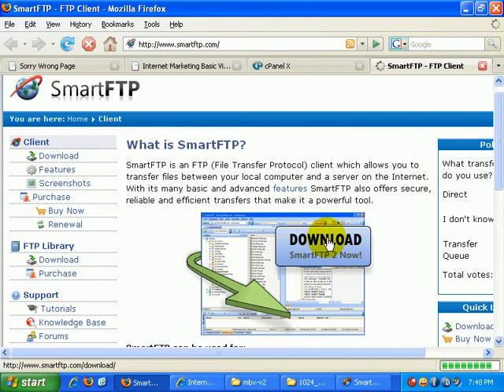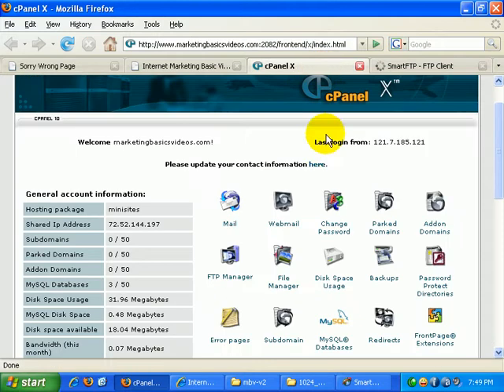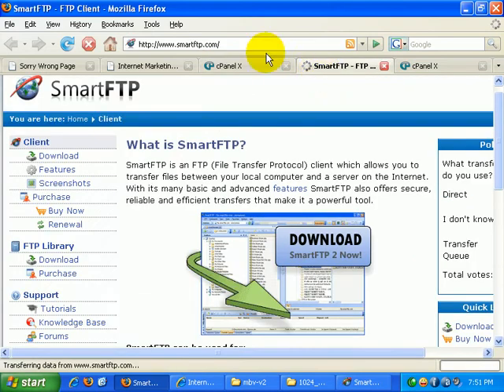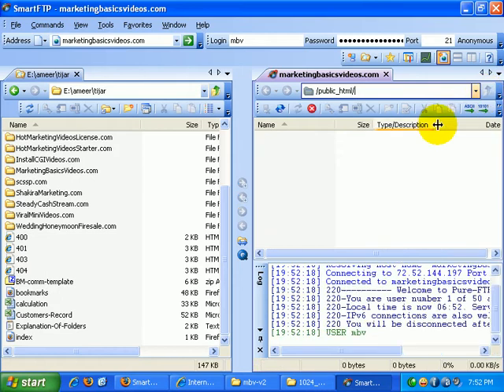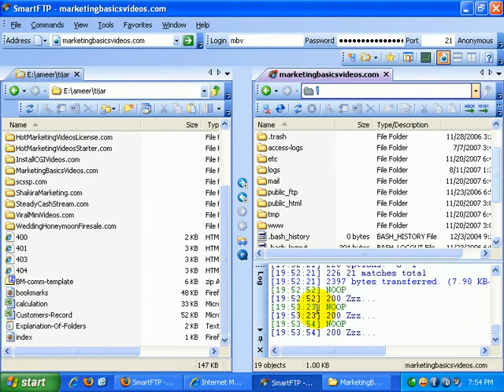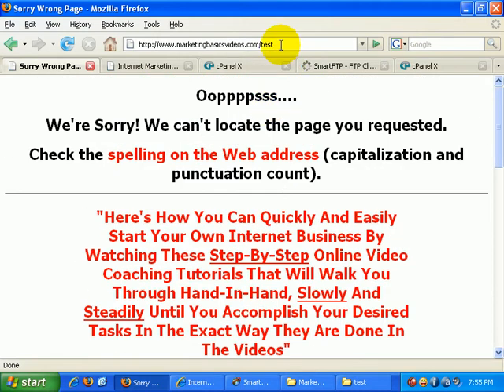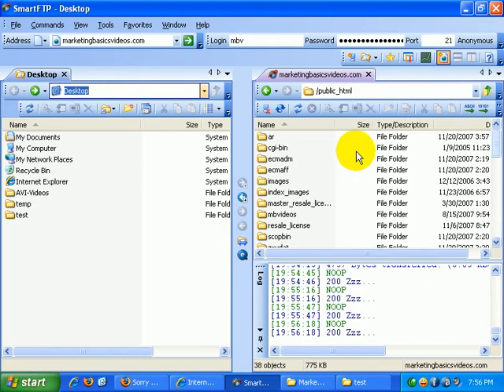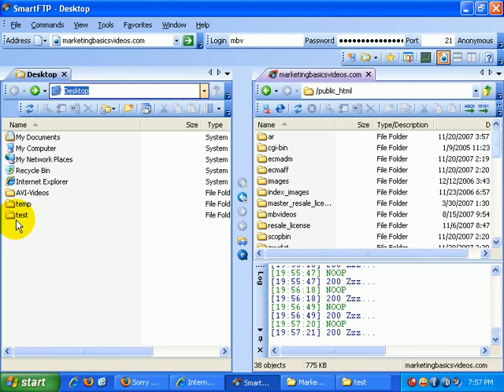Training to make money online: How to upload your web files using an FTP tool Smart FTP